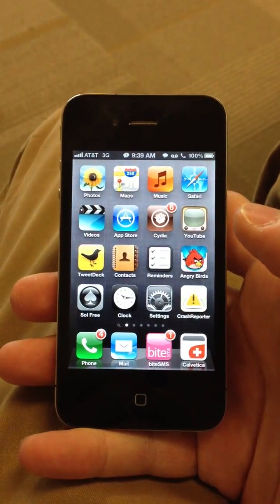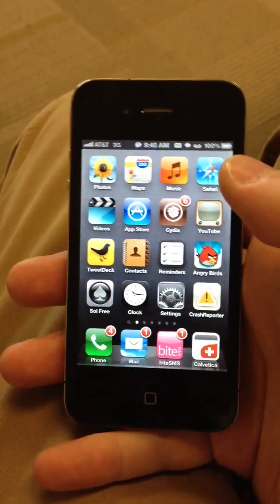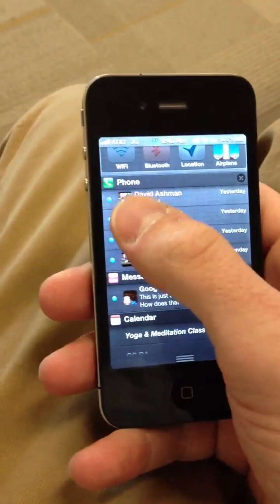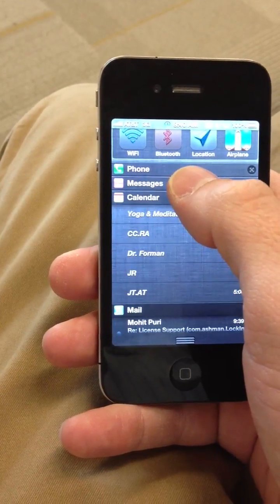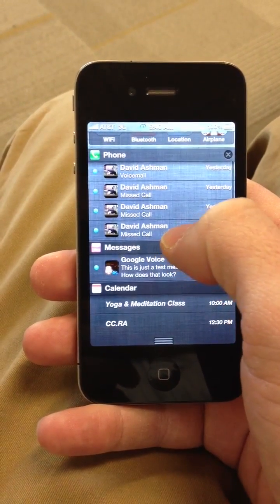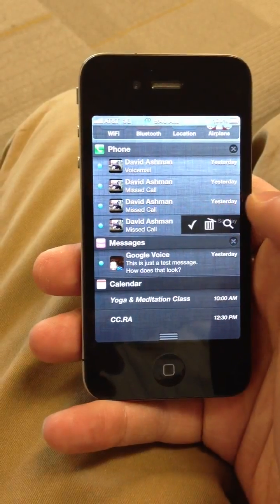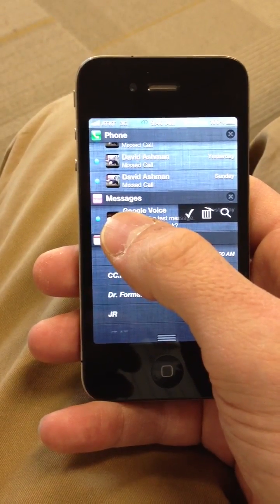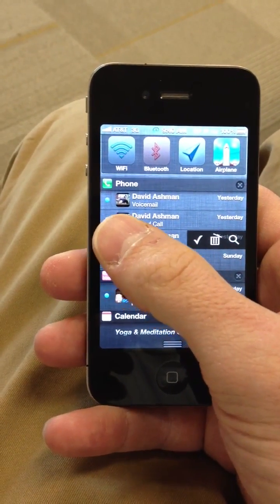LockInfo on IOS5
Update #2 for IOS5 integration.